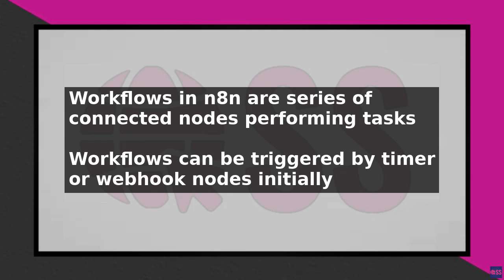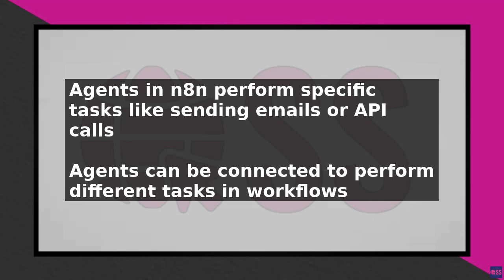Build A Mixture Of Agents With N8N For Beginners (2025)